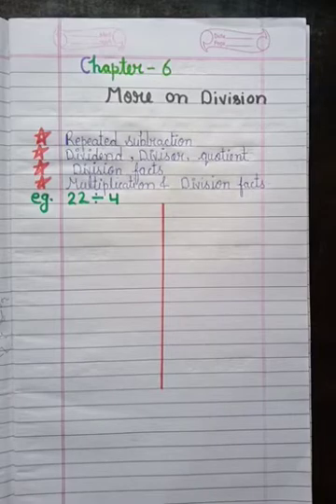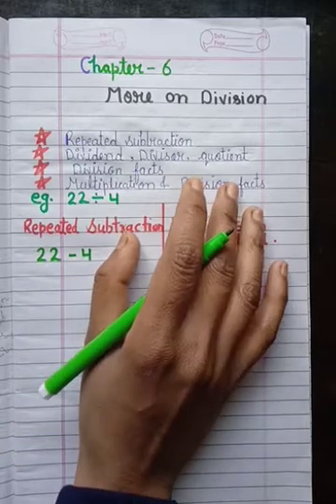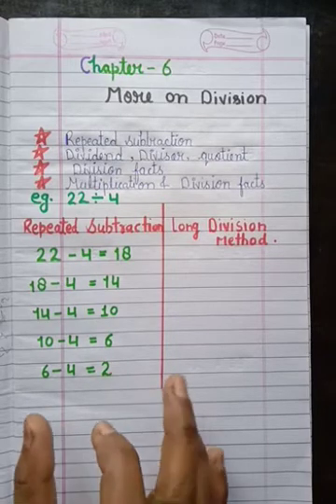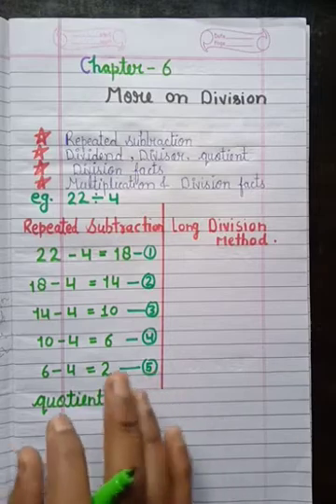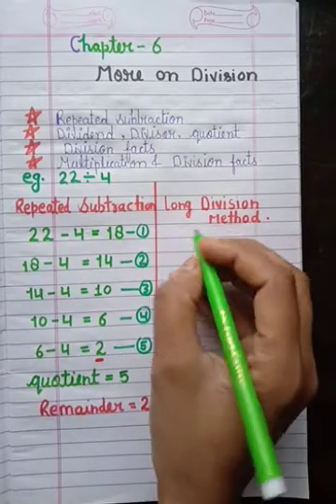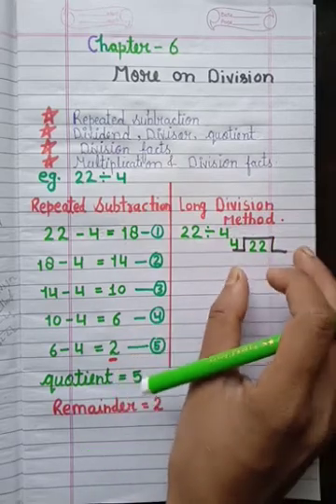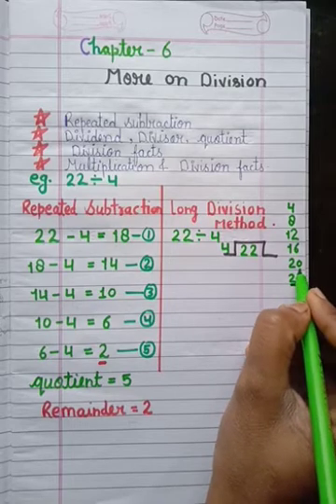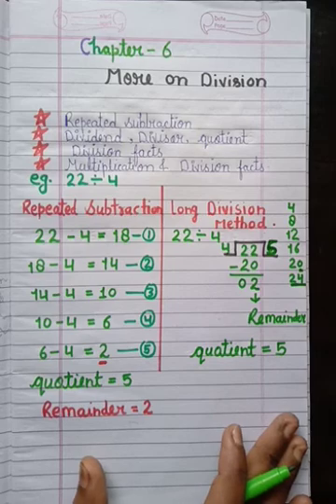Long Division Method